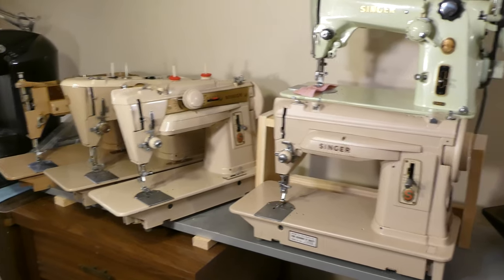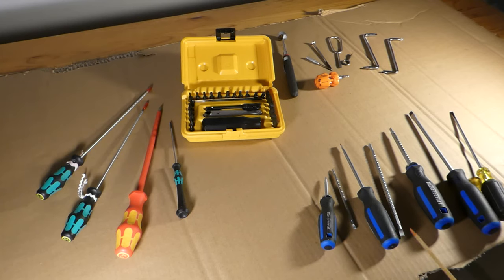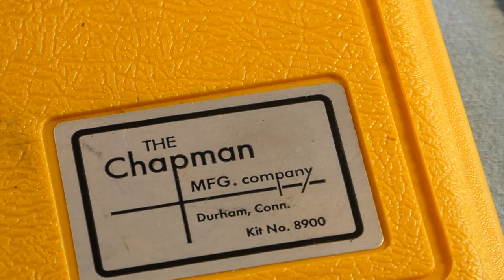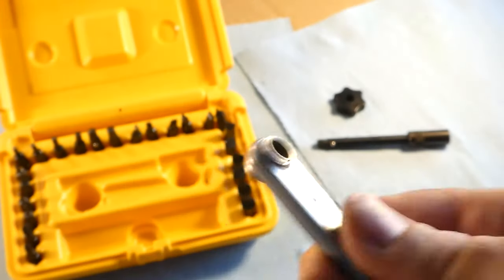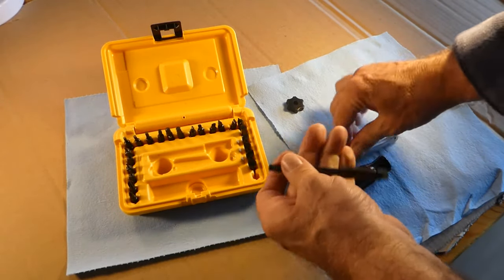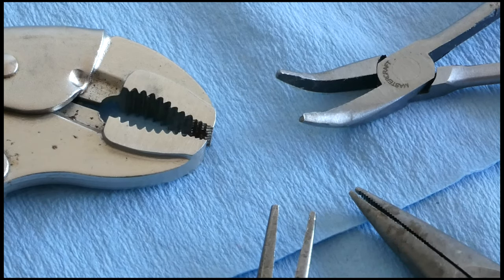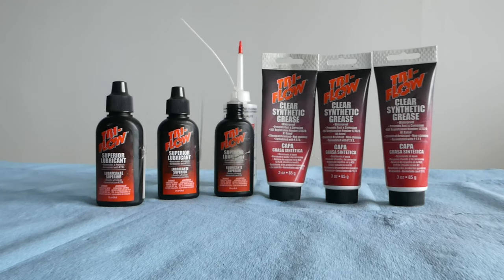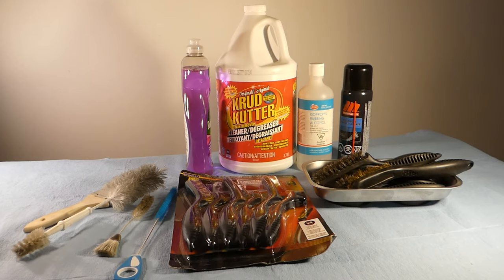SEASON 2 EPISODE 2 VINTAGE SEWING MACHINE TOOLS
0:00 INTRO
0:12 SEASON 2 EPISODE 2
0:20 THIS FILM IS ABOUT THE TOOLS I USE MOST OFTEN
0:30 THANK YOU PLEASE SUBSCRIBE
0:45 LEGAL DISCLAIMER
1:00 TODAY WE WILL LOOK AT 5 TYPES OF TOOLS
1:25 SCREWDRIVERS
6:05 CHAPMAN KIT #8900
15:43 PLIERS
17:43 LUBRICANTS
20:15 CLEANERS & BRUSHES
24:50 CONCLUSION BEST WISHES